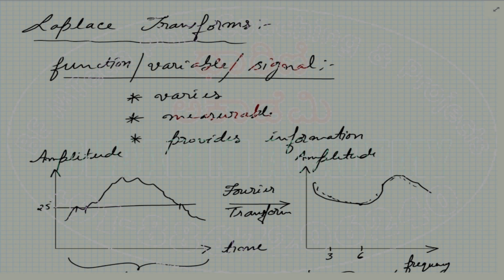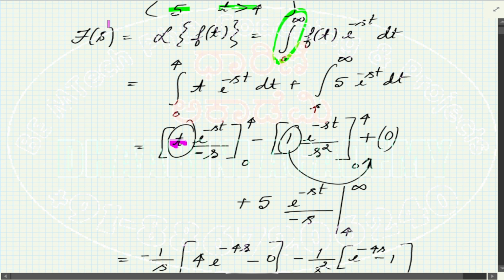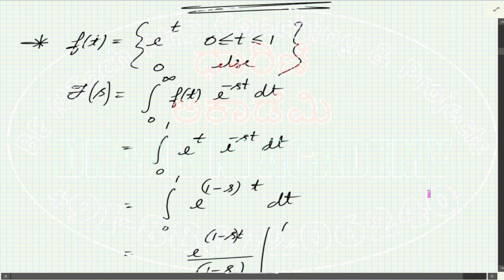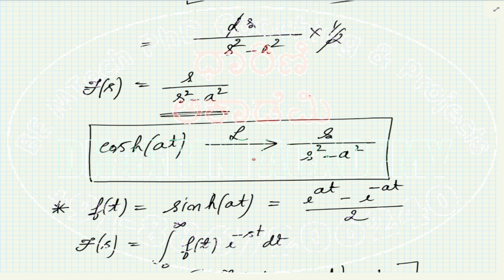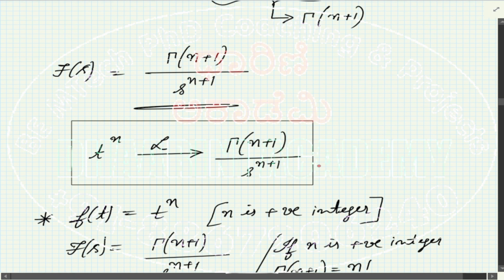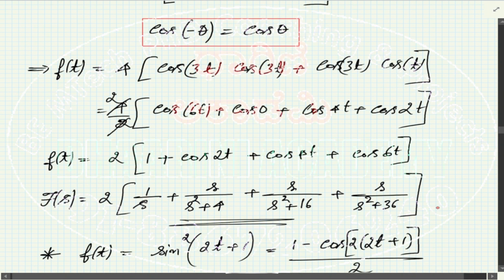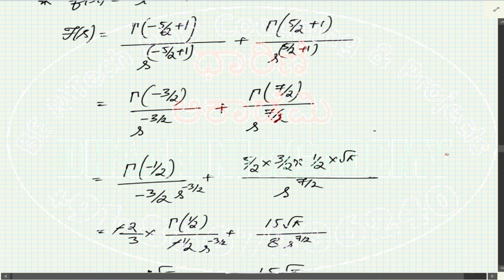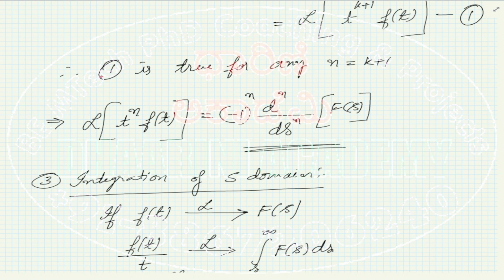Demystifying Laplace Transforms: An Essential Guide for Engineering Applications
In this video, we're talking Demystifying Laplace Transforms: An Essential Guide for Engineering Applications. Laplace Transforms are a key tool in engineering, and understanding them is essential for success.

If you're a student of engineering, or just looking to improve your understanding of Laplace Transforms, then this video is for you! In this video, we'll walk you through the basics of Laplace Transforms, making it easy to understand for both beginners and experts.

In this comprehensive video, we dive deep into understanding the fundamental concept of transforms, focusing specifically on Laplace Transforms and their practical applications in engineering.

The video titled "Demystifying Laplace Transforms: An Essential Guide for Engineering Applications" serves as an essential resource for engineers and students alike, as we break down the complex topic into easily digestible lessons.

By exploring the basics of Laplace Transforms, viewers will gain a solid understanding of their purpose, properties, and how they can be utilized to solve a wide variety of engineering problems. We delve into the mathematical principles behind Laplace Transforms, while providing practical examples and real-life applications to keep the content engaging.

Our expert host simplifies the concepts, making it easy for beginners to follow along and grasp the fundamentals. Whether you're looking to enhance your engineering knowledge or seeking guidance for exam preparation, this video is a valuable tool that leaves no stone unturned.

Join us as we uncover the power of Laplace Transforms and equip you with essential skills to tackle engineering challenges with confidence. Don't miss out on this informative and educational content!

ಧಾರಿಣಿ ಅಕಾಡೆಮಿ
Dhaarini Academy of Technical Education
Bengaluru/Mangaluru/Manipal

LAPLACE TRANSFORMS 6